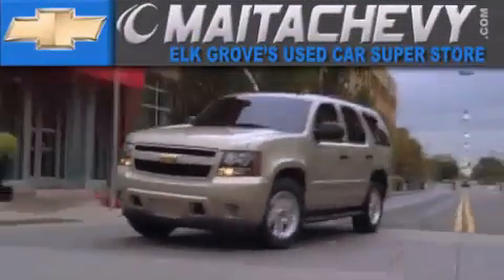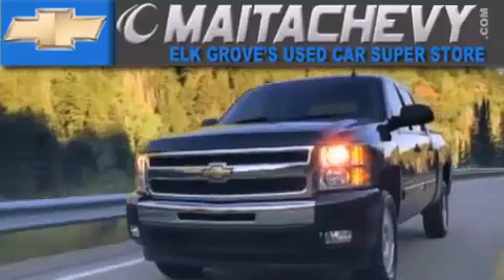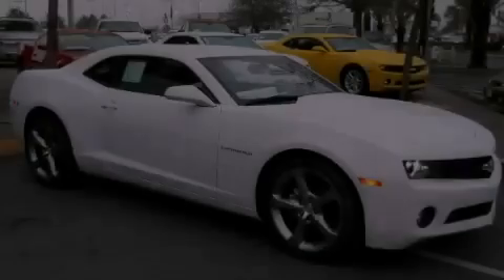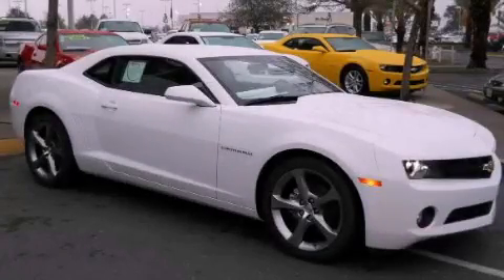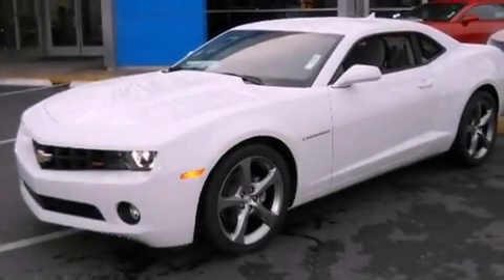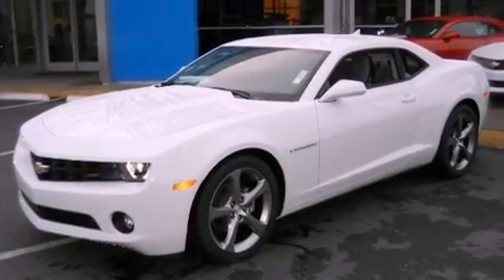2013 Chevrolet Camaro Sacramento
Year : 2013
 Make : Chevrolet
 Model : Camaro
 Engine : v6 cylinder engine

 9650 Auto Center Dr.

 2013 Chevrolet Camaro Elk Grove CA